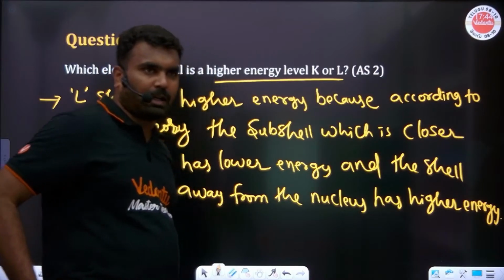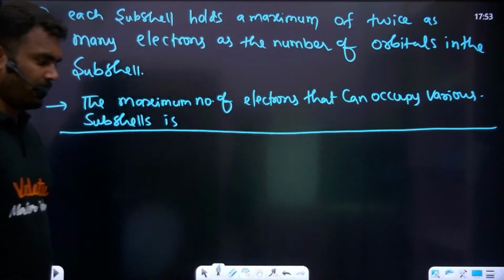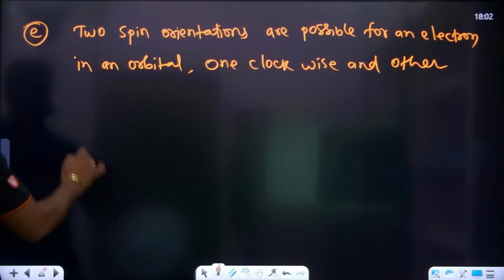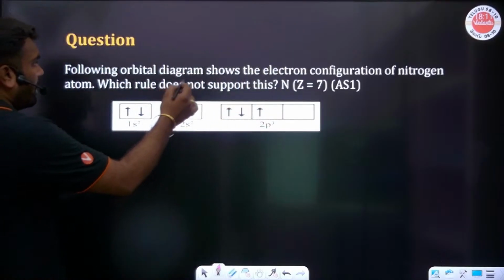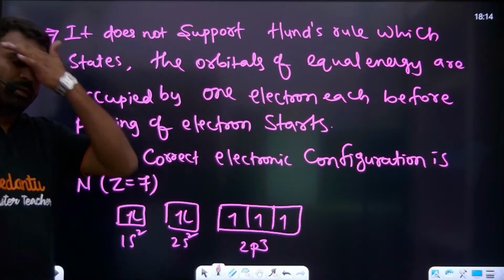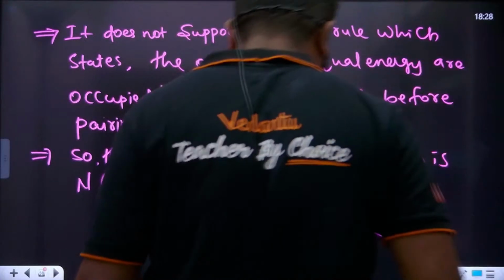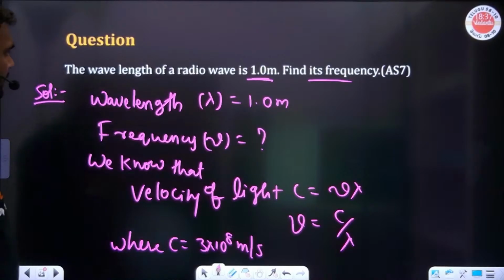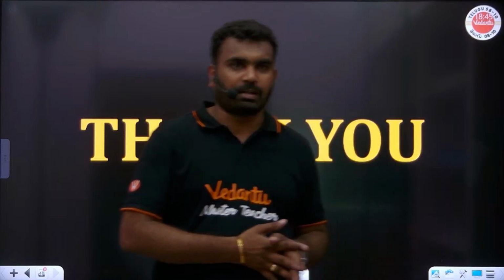Structure of Atom | Textbook Exercise Questions Explained | TS SSC Class 10 | Srikanth Sir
📝 Fill the Form & Join Our Offline Centre Now!
Master the Structure of Atom chapter with complete explanation of Textbook Exercise Questions for Telangana Class 10 Science (2026) syllabus. Srikanth Sir simplifies tough concepts, helping you prepare effectively for SSC exams. Don't miss this important revision session for scoring high in Science!
🏬Offline centers:
Explore Books 📚, Apps 📱, Merchandise 🛍️, and more on the Vedantu store! Check it out now

[Structure of Atom Class 10, TS SSC 2026, Telangana Science Textbook Questions, Srikanth Sir Physics, Class 10 Science Telugu Medium, TS SSC Board Exam Preparation, Structure of Atom Textbook Exercise, Class 10 Physics TS, Important Questions TS 10th Science]